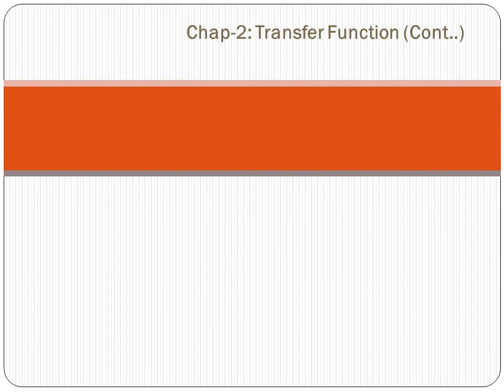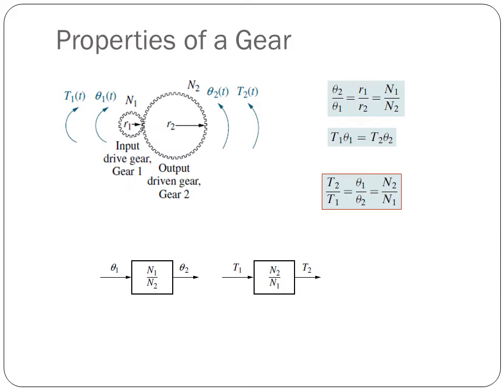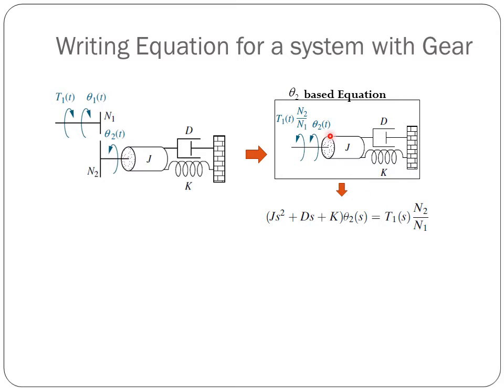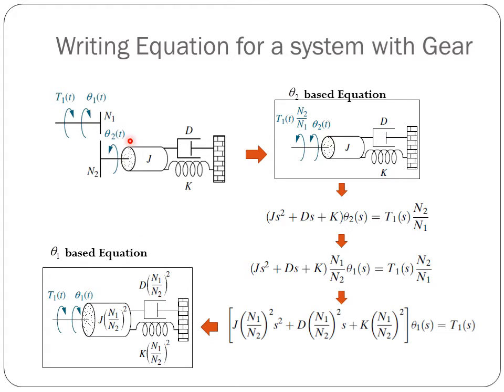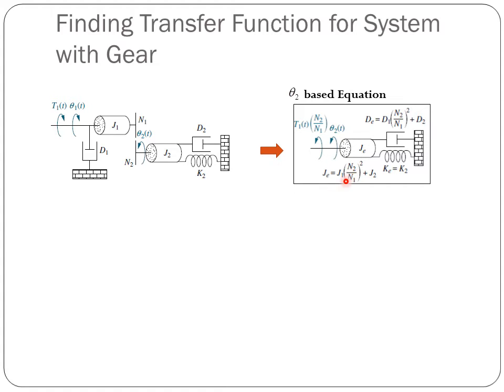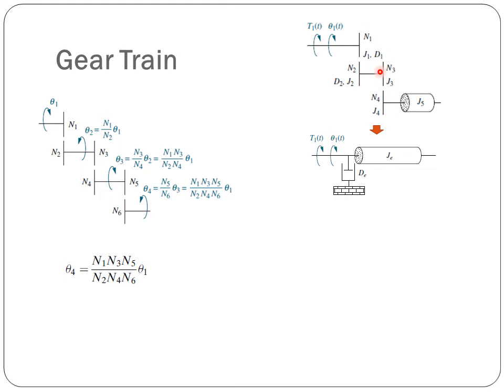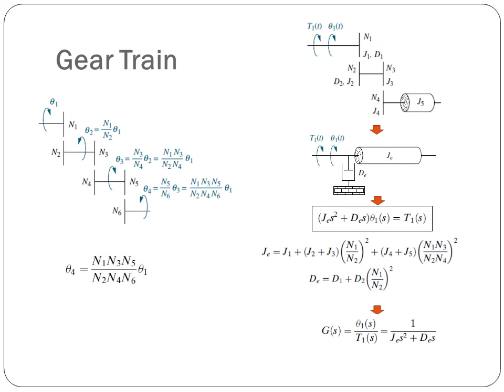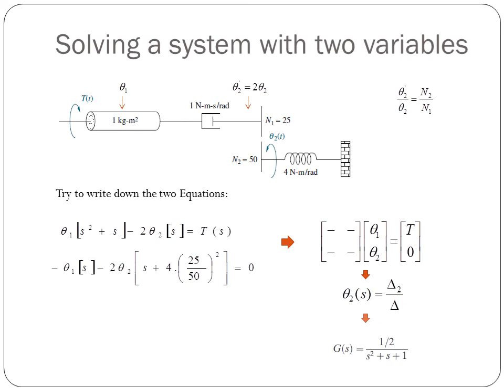OL Chap 2 MechSyst 3